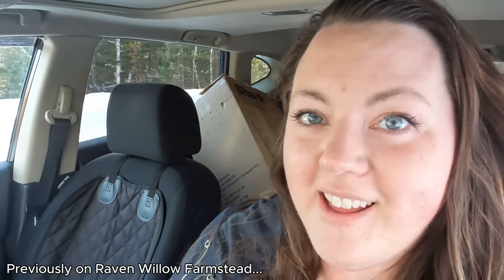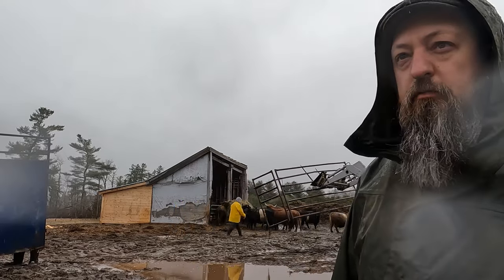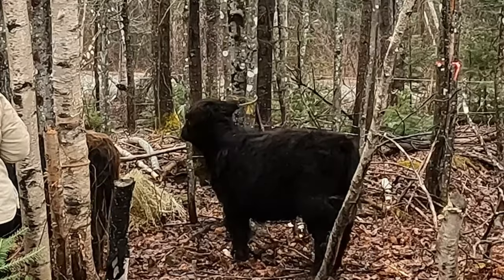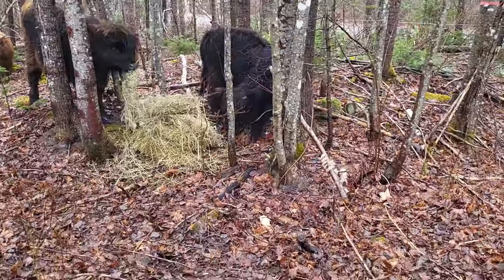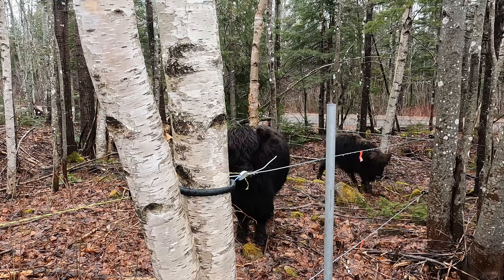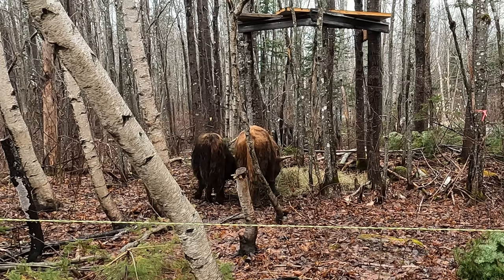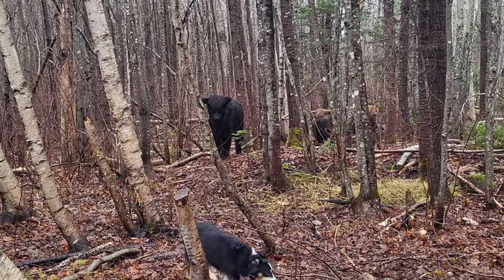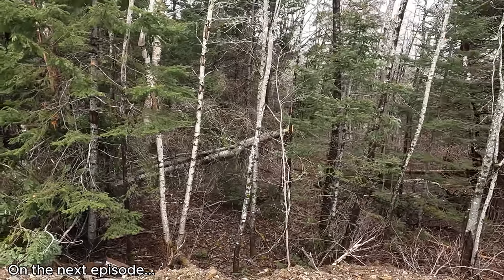The Cows Come Home | First Animals On The Homestead (Ep. 16)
In this long awaited episode we bring home our beautiful Highland Cows. The mud and rain made it challenging to get the cows into the trailer safely.

Rob & Caitlyn

00:00 Intro
16:43 Next Episode Preview

📷 𝐂𝐚𝐦𝐞𝐫𝐚 𝐄𝐪𝐮𝐢𝐩𝐦𝐞𝐧𝐭 𝐔𝐬𝐞𝐝:
Go Pro Hero 10
57in Extendable GoPro Tripod
Go Pro Accessory Pack